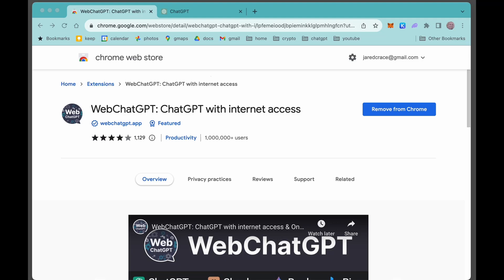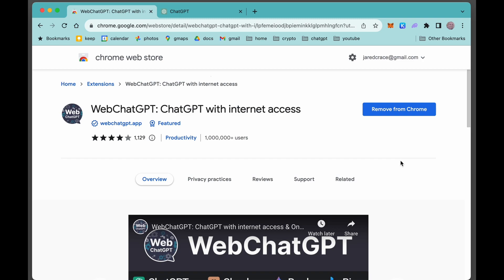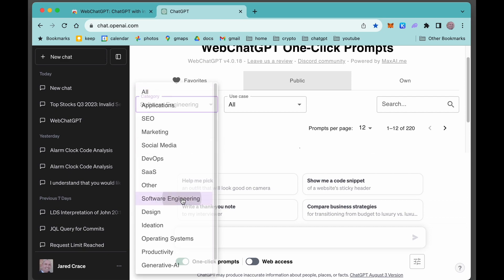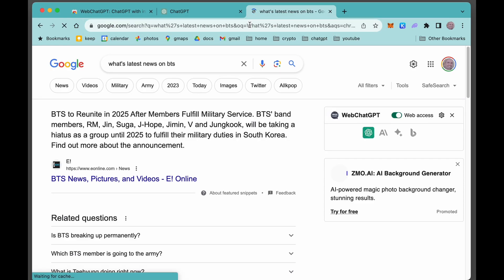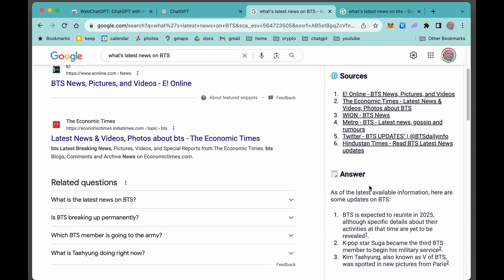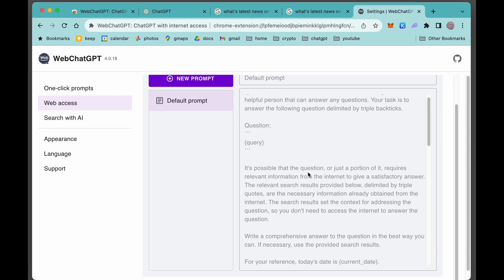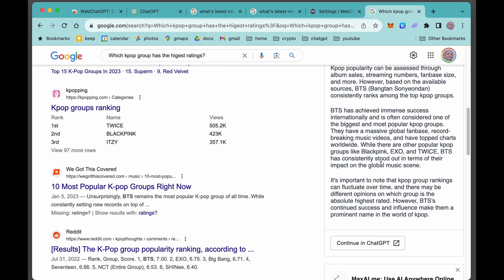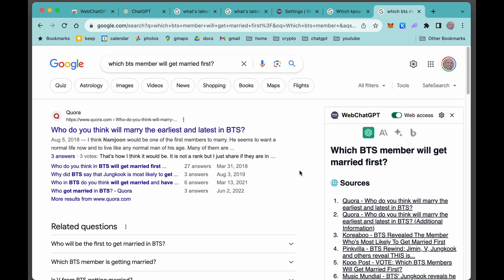How to use WebChatGPT | This enables ChatGPT to use real-time web access for searches and analysis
I've added ChatGPT inside of Google search as a Chrome extension called WebChatGPT. This enables GPT to know current data on the web as it can get real-time information from it. The extension is simple to use and makes it a very powerful tool for future use. I provide a simple demo to get you started.

As a fun example, I asked it several questions about BTS.